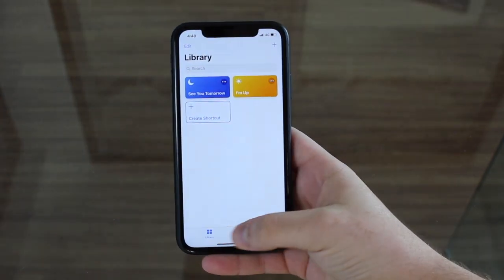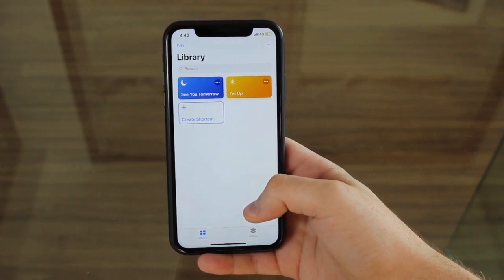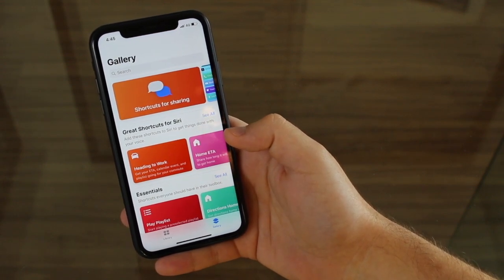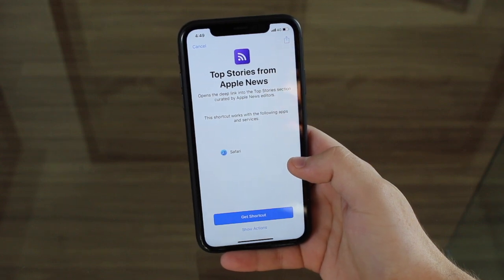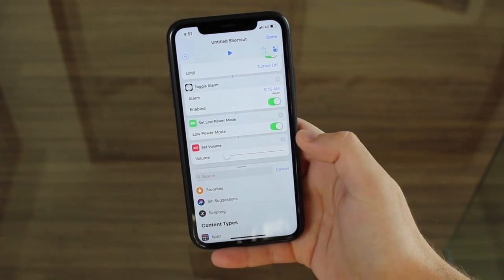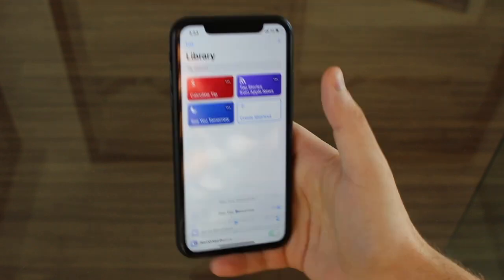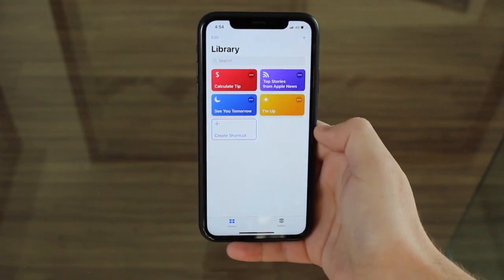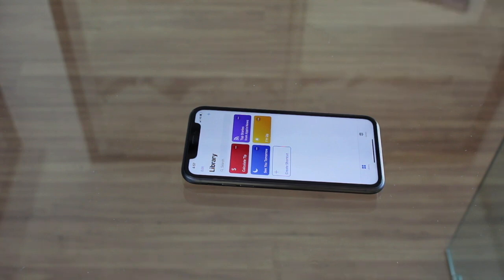How To Use Shortcuts (Siri Shortcuts)!!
Today I'll show you how to use Shortcuts! This amazing app was created by Apple and released with iOS 12. With Shortcuts you can press a button or say one phrase do Siri and activate multiple actions and functions instantaneously. And not only that, I’ll also show you how you can create a custom Shortcut! Your creativity is the limit.